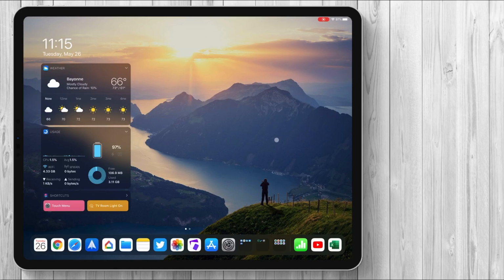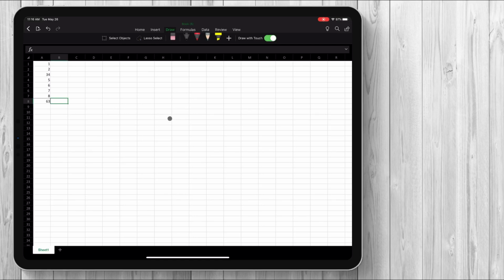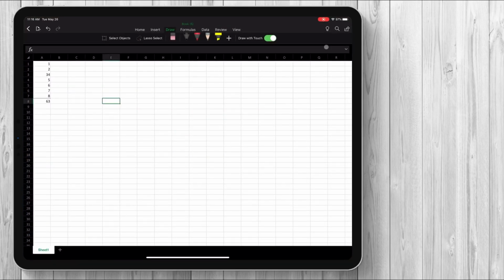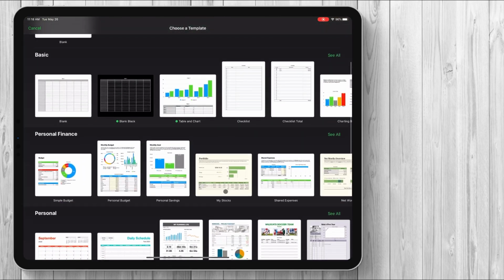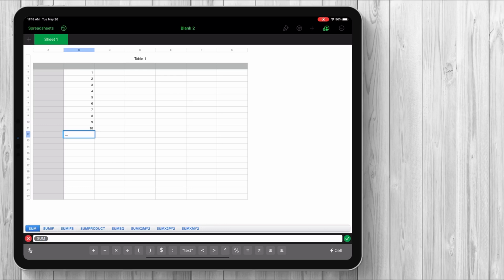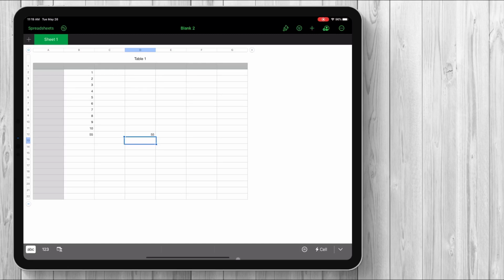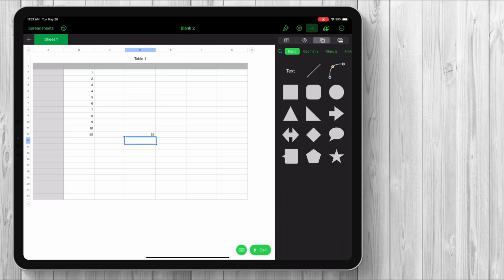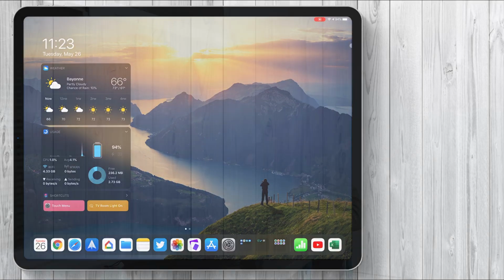Which is Better for iPad Pro: Excel vs. Numbers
What is going on guys! So the last video I posted did extremely well and wanted to elaborate and compare excel to numbers!

Products in Video:
Pitaka iPhone 11 Pro Max Case
Pitaka Wireless Battery Pack
MX Anywhere s2
Inateck iPad Pro sleeve
Anker PowerBank
Baseus GaN 65W Fast Charger: 2RBMu7l